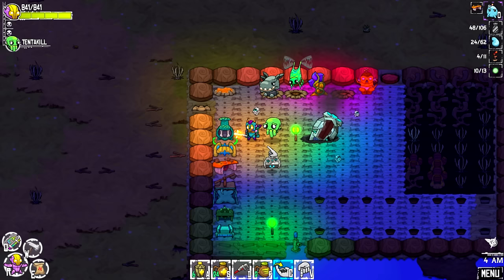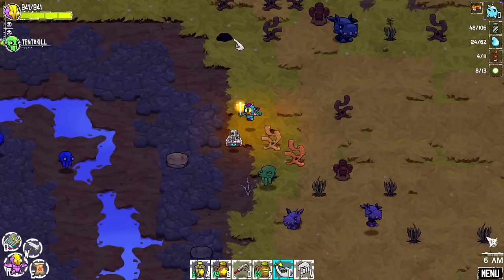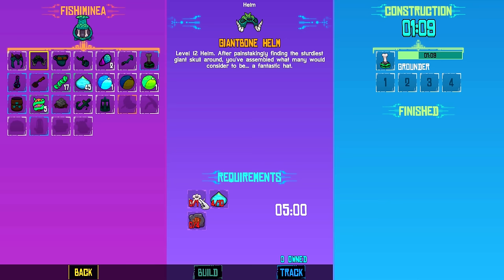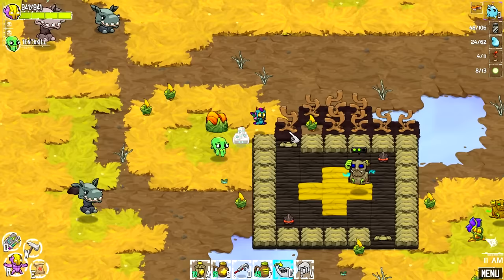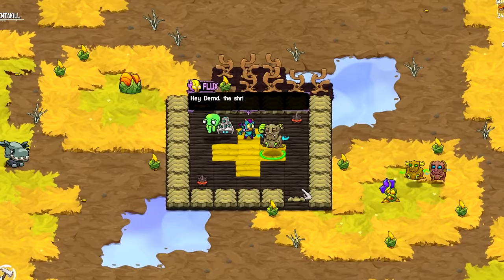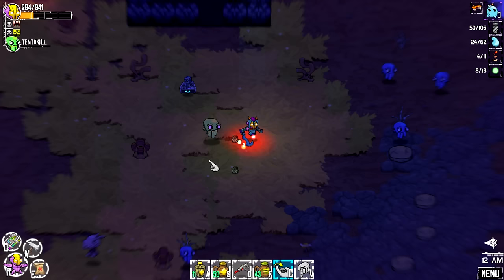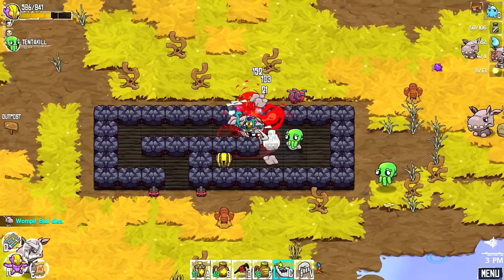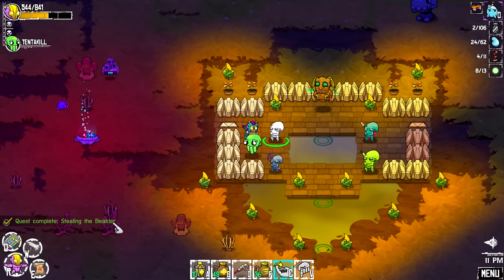Crashlands Gameplay - Ep 17 - Beakler (Let's Play)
Welcome to Let's Play Crashlands! In this Crashlands Gameplay series, I'll be showing off a preview of Crashlands before it's release on Jan 21, 2016.

Crashlands is an outlandish story-driven action-adventure set in a world of hidden magic and high technology. Tame and milk alien beasts, craft resources into menacing weaponry, befriend the locals, and go toe-to-toe with a maniac.  All in the name on ON-TIME DELIVERY!